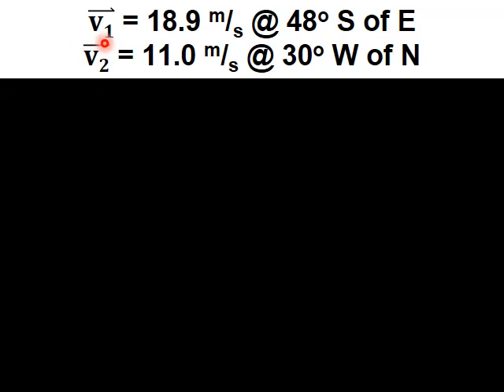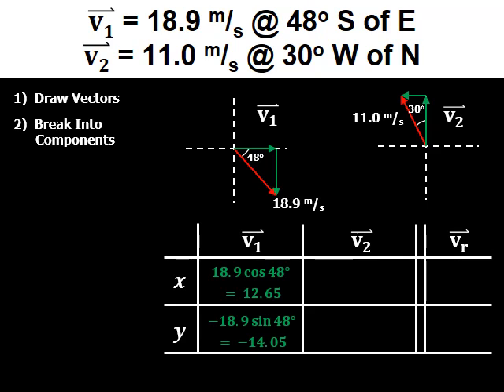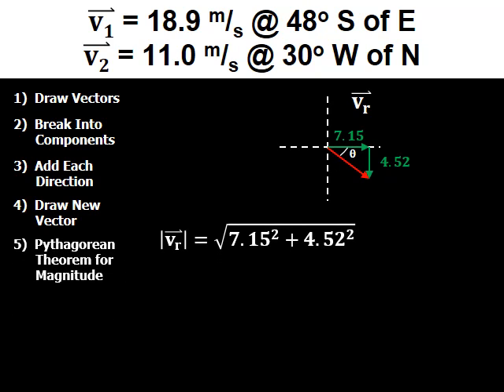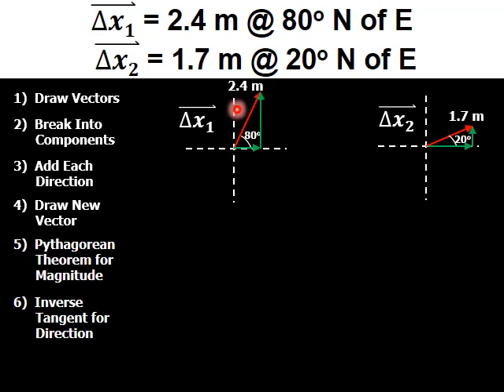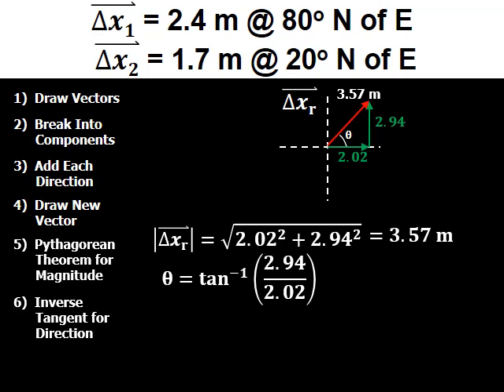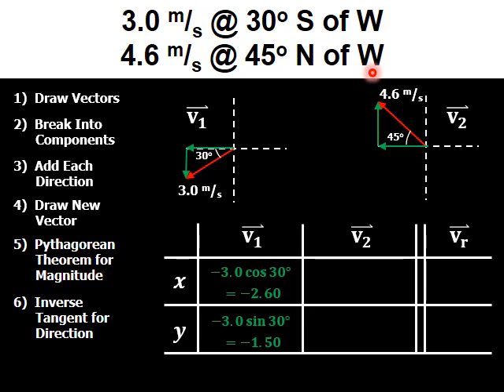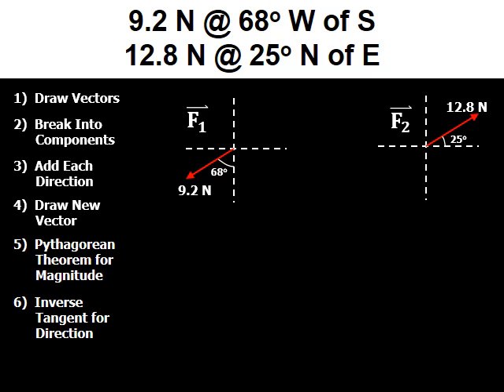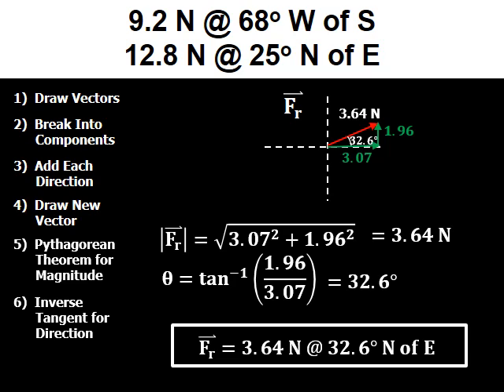03 Vector Addition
Step by step process of how to add two vectors together